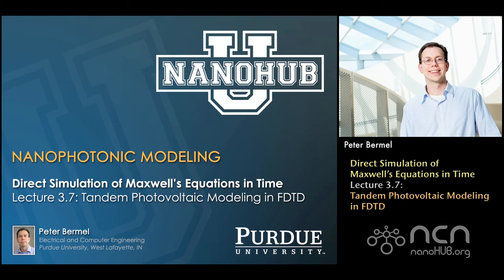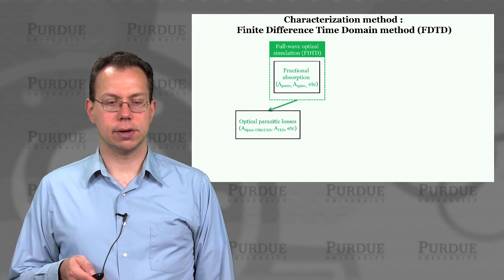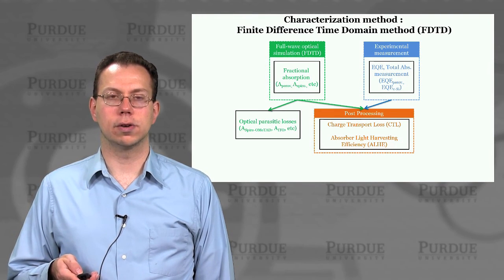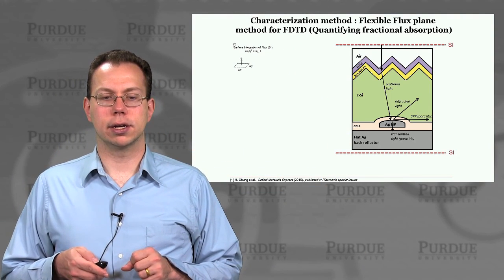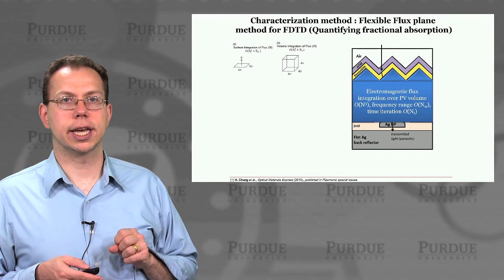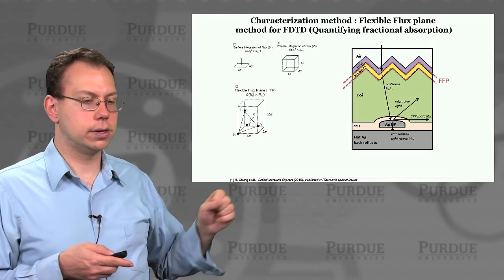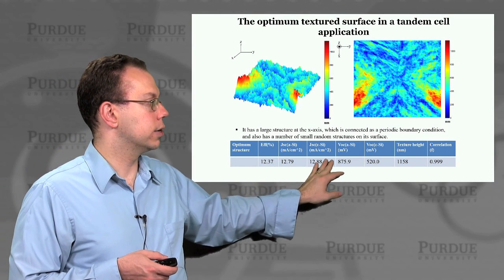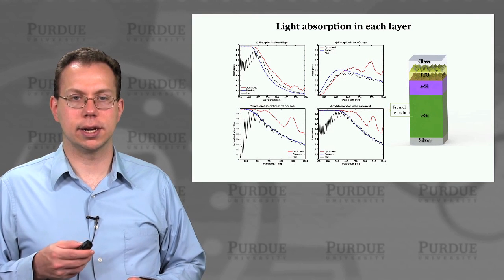nanoHUB-U Nanophotonic Modeling L3.7: Tandem Photovoltaic Modeling in FDTD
Table of Contents:
00:00 Lecture 3.7: Tandem Photovoltaic Modeling in FDTD
00:18 Characterization method : Finite Difference Time Domain method (FDTD)
01:38 Characterization method : Flexible Flux plane method for FDTD
04:09 The optimum textured surface in a tandem cell application
04:47 Light absorption in each layer